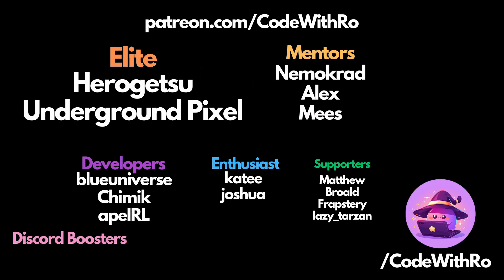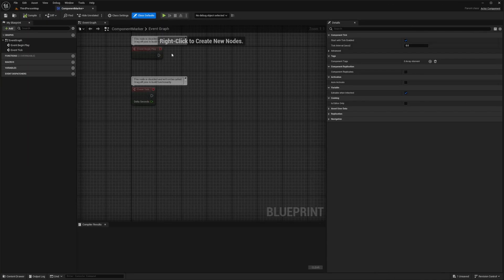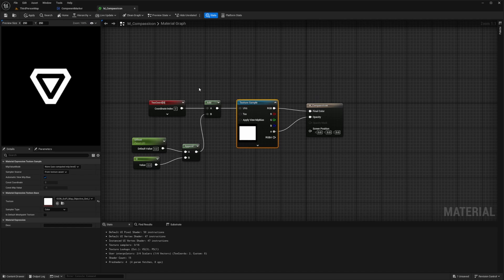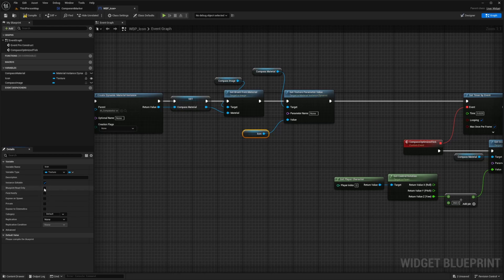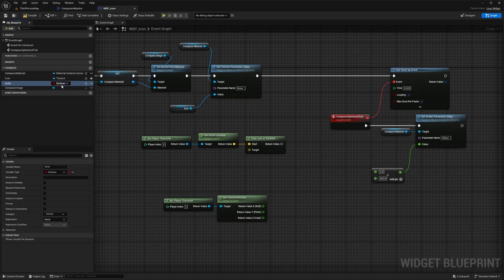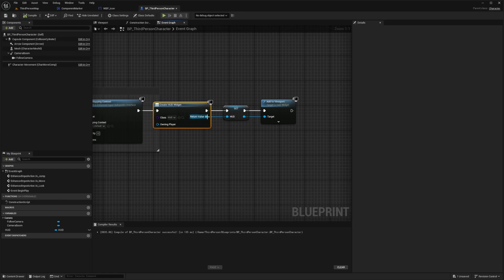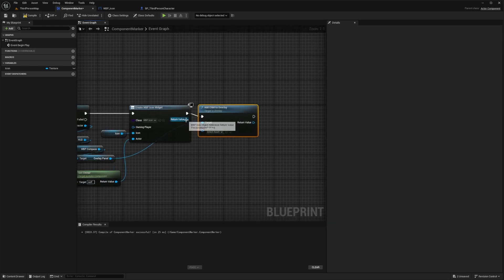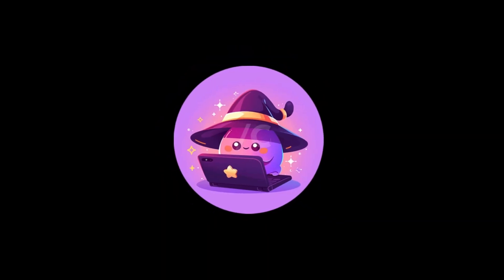Creating Icons for a Compass in Unreal Engine 5 (Synty HUD) Part 2